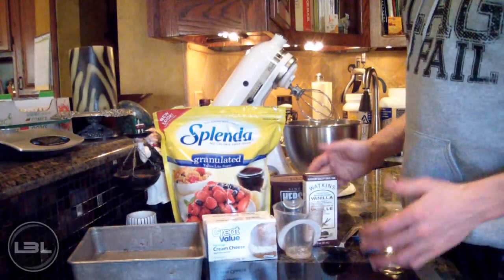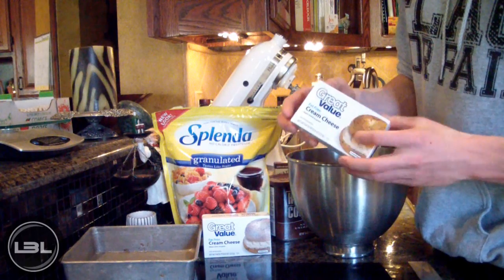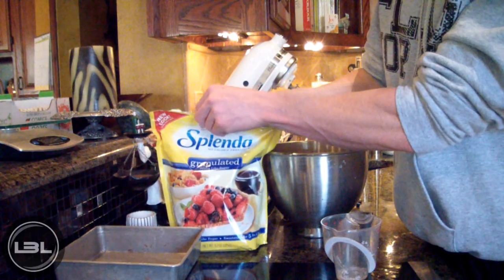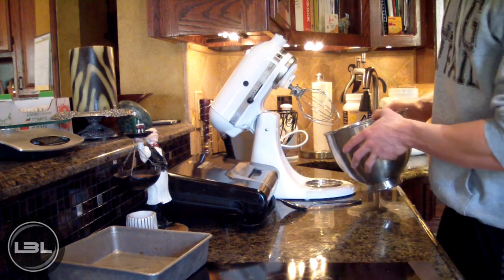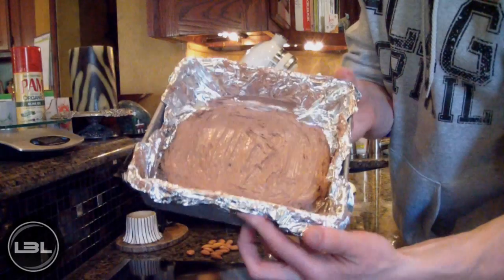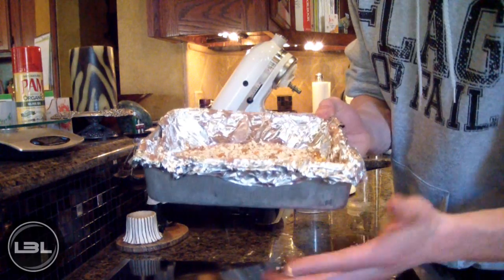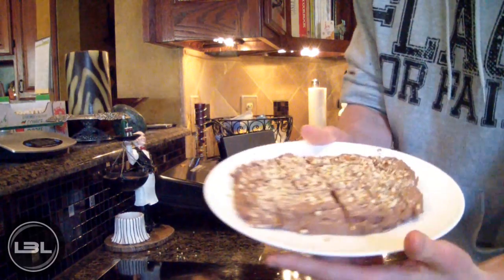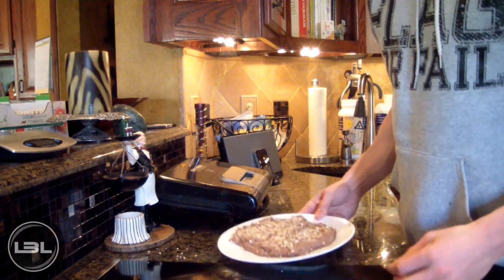Easy Bodybuilding Dessert: No Bake Healthy Chocolate Fudge